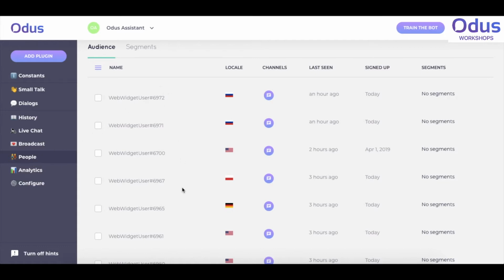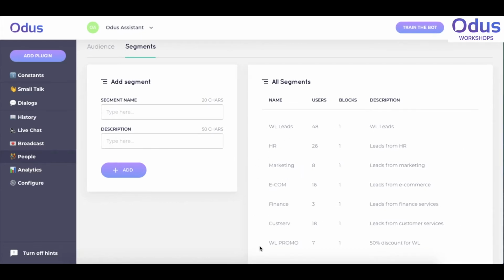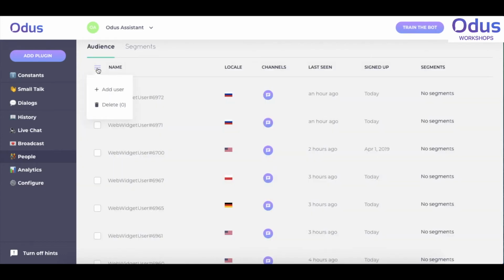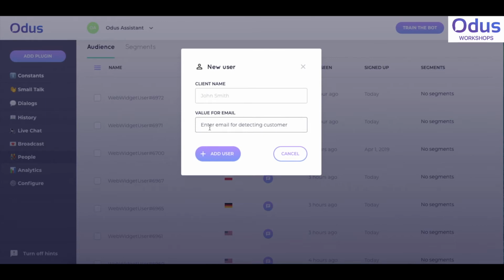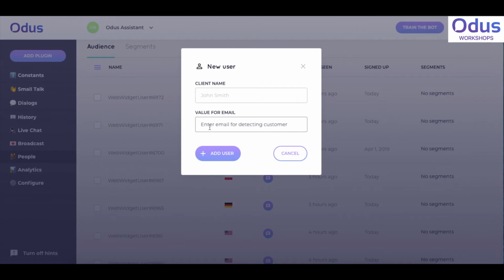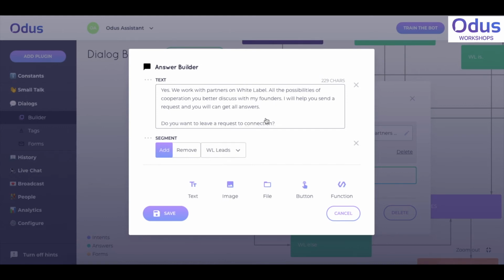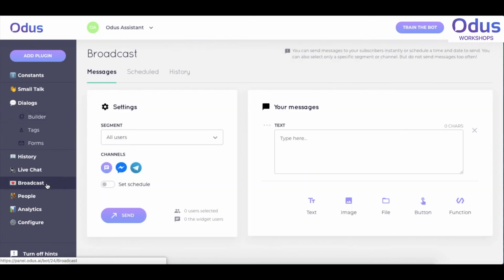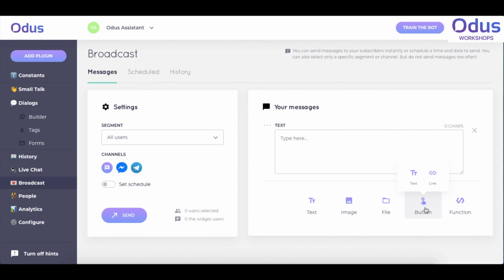Odus Workshops – Segments and Broadcasts